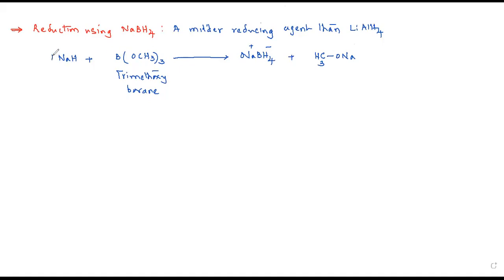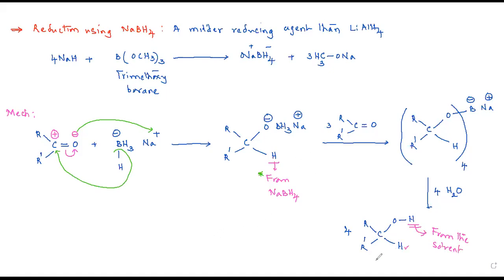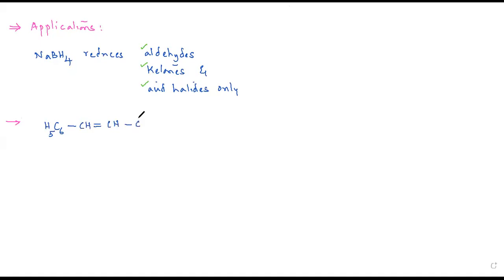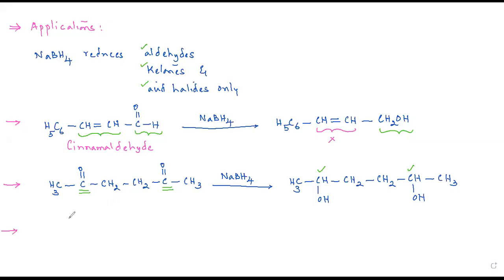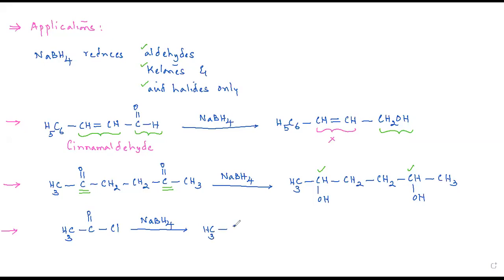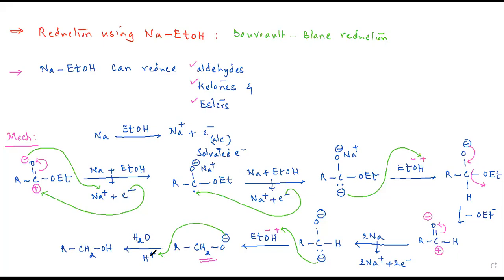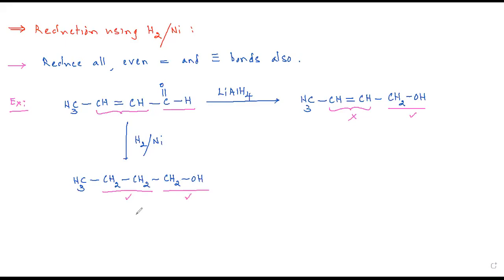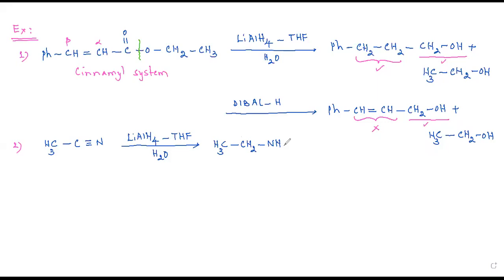Alcohols - Preparations - Part 3